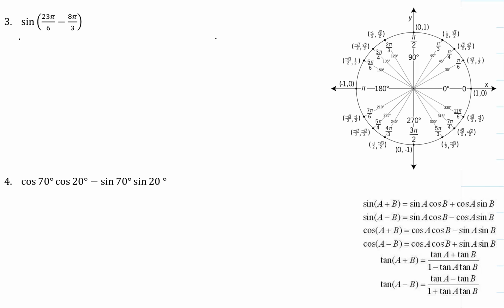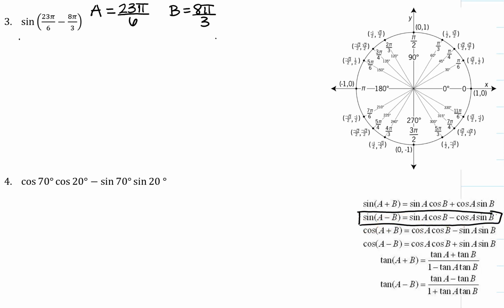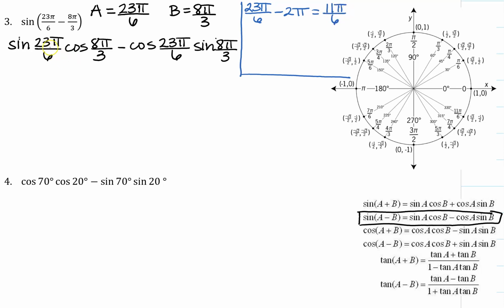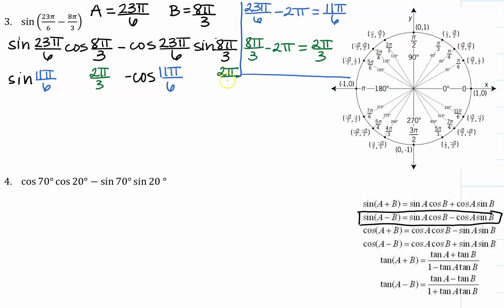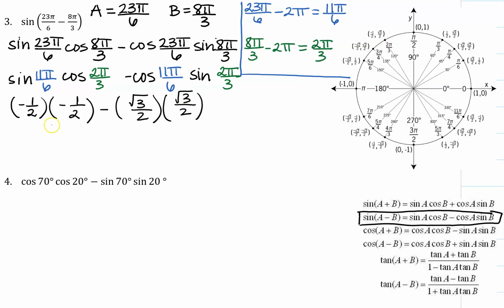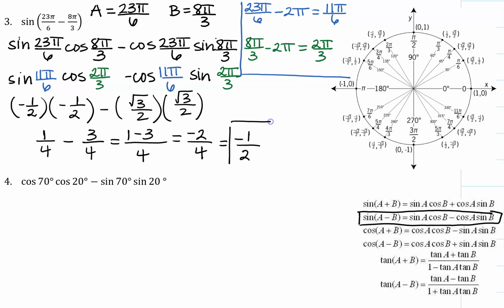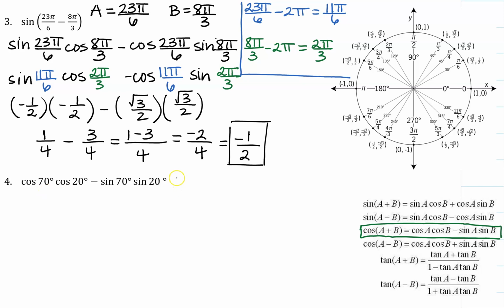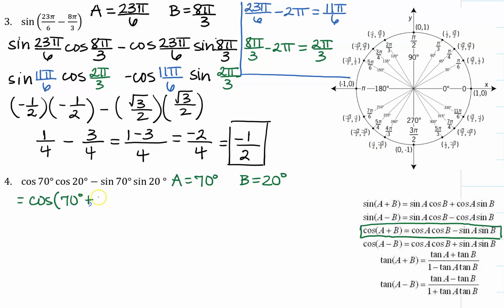Sum and Difference Formulas Part 2